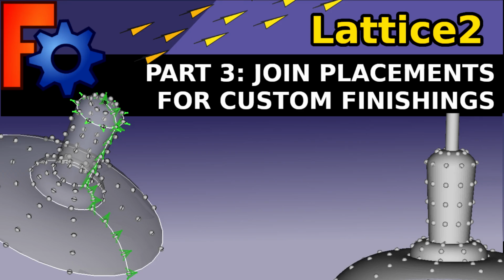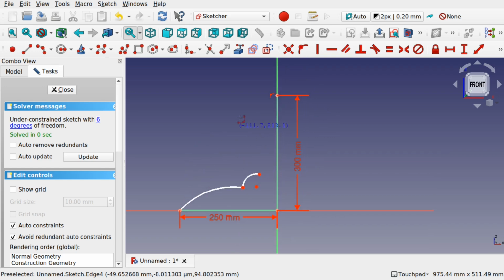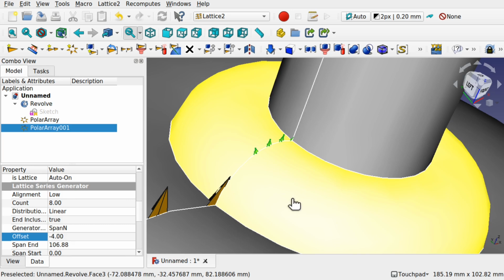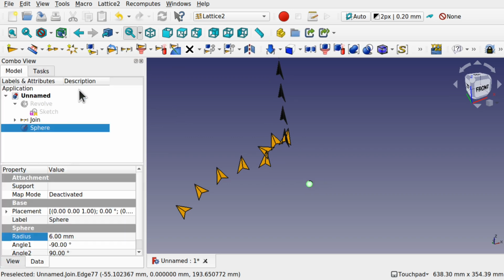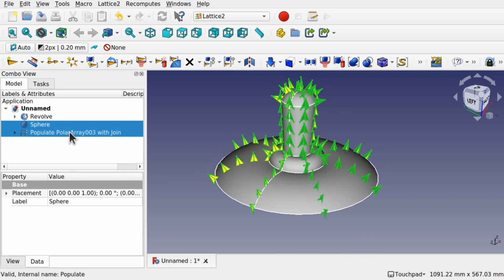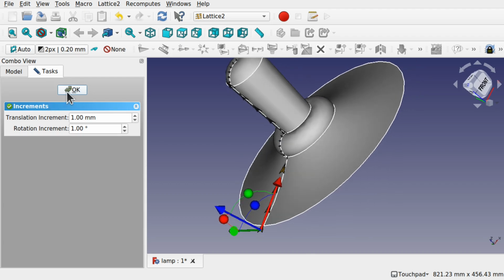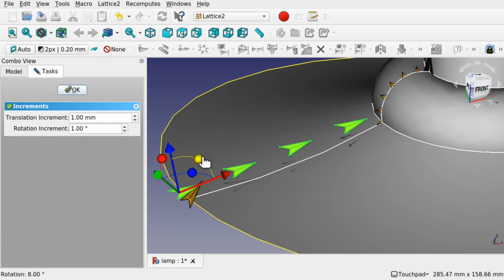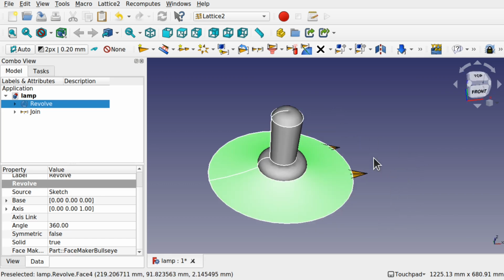FreeCAD Lattice2 03: How to easily add custom finishing / knurling | Join Array | Beginners Tutorial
Using FreeCAD we learn how to use multiple arrays to add texturing, knurling and finishing to our models.  We use an example of a lamp base and learn how we can distribute objects at set placements around it surfaces in the forms of spheres.  This adds a finishing texture such as knurling.  We can then use boolean commands or just export it out with our object ready for 3D printing.

The video also takes you through how to add objects along a b-spline and over custom placements allowing us more control.